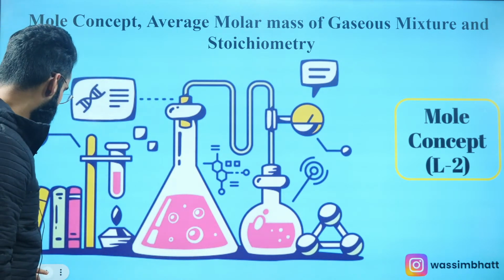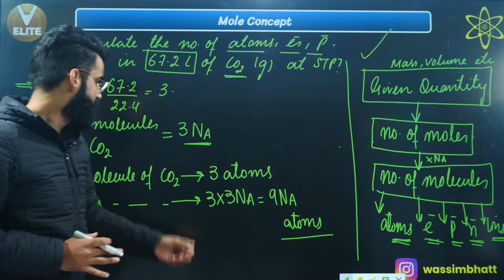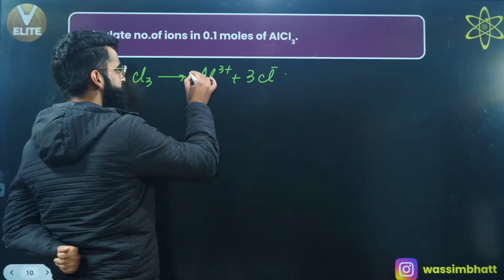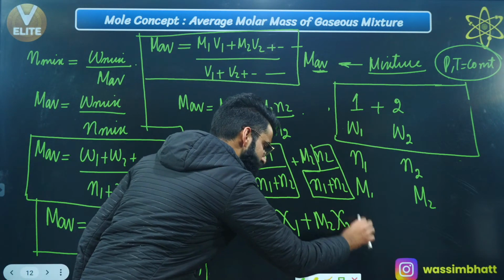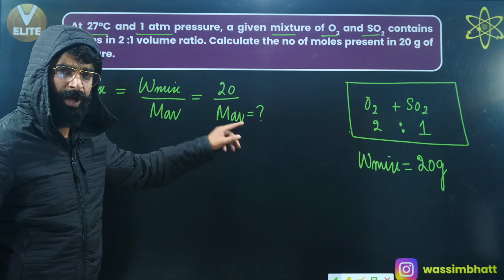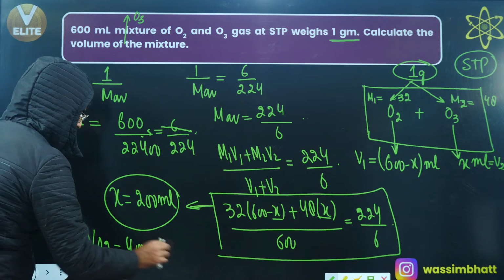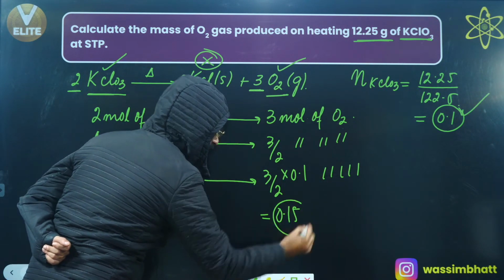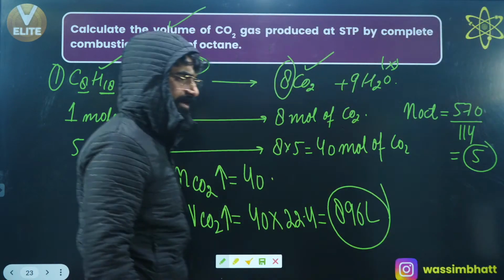NEET Droppers | Mole Concept Class 11- L2 | Average Molar Mass of Gaseous Mixture & Stoichiometry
Are you a NEET Dropper or NEET Repeater? Then this is a must-watch video as Wassim sir will discuss Average Molar Mass of Gaseous Mixture and Stoichiometry from Class 11 Chemistry for NEET 2022 Preparation in the "NEET Droppers Batch" series. This is one of the most demanded Mole Concept lectures for NEET.  Wassim sir teaches the topic of the Mole Concept in an interesting way. Wassim sir always tends to give his best content to students with high energy and motivation.

👩‍💻Chat With Master Teachers directly now by using the telegram link: ➡️

🔥🔷Important Playlists to Crack NEET 2022 for Droppers:

NEET Is One Of The Most Challenging Entrance Exam In India. It’s Important For Students To Follow the Proper Schedule, Preparation Tips, And Strategy In Order To Clear NEET Exam 2022. Wassim Sir will teach you chemistry for the NEET exam in an interesting way and also sir will give preparation strategies, tips, and study plans on how to crack NEET Exam 2022.